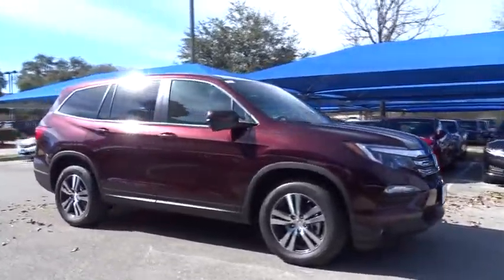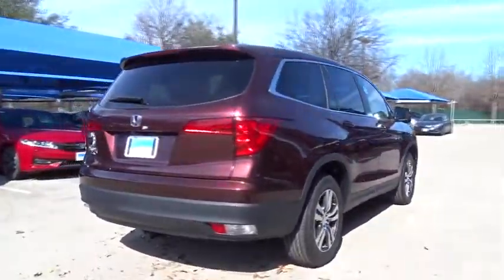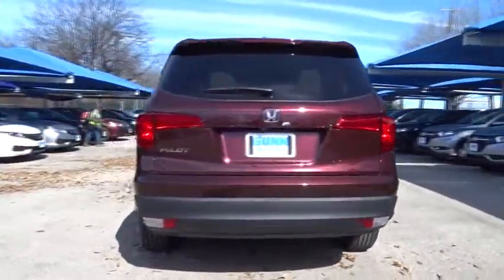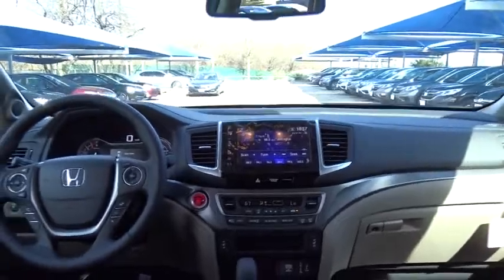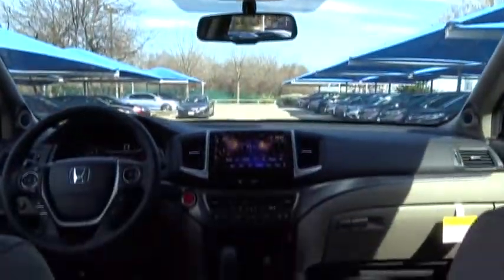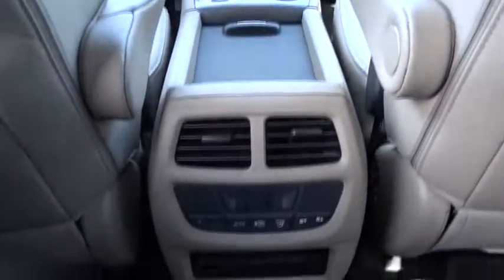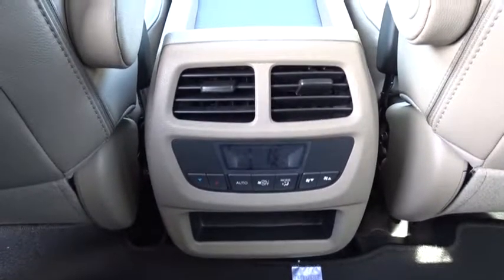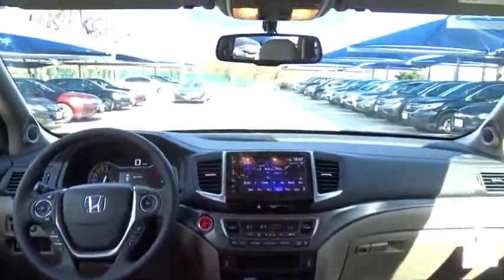2017 Honda Pilot San Antonio, Austin, Houston, Boerne, Dallas, TX H171251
2017 Honda Pilot

Gunn Honda
14610 IH-10 W

2017 Honda Pilot EX-L 27/19 Highway/City MPGAwards:* 2017 IIHS Top Safety Pick+The 2017 Honda Pilot maintains its top of class style and versatility. It is powered by a 280hp 3.5L i-VTEX V6 engine and comes with a 6-Speed Automatic Transmission or a 9-Speed Automatic with paddle shifters on Touring level trims and up. To further increase fuel efficiency, the Pilot can automatically turn off the engine when stopped. All-Wheel Drive is also optional as well on all trim levels. A 5,000lbs towing capacity is also at your command with AWD or 3,500 with 2WD. The Pilot can seat up to 8 and still have room for an 82-quart cooler behind the 3rd-row seat  a total of 1909cu.-ft of cargo volume. Available features include a power tailgate that can raise or lower with hands-free access, a panoramic roof, and LED lights. On EX-L and above trims you can get one-touch 2nd row seats that conveniently move the seats forward for easy access along with a leather-trimmed interior. Inside your center console has a 4.2-inch display or an 8-inch touch display in EX and above trims that will display music, phone, navigation info and more. A Multi-Angle Rearview Camera with Guidelines also comes standard in all models. A few options can be had for the rear entertainment system included DVD or Blu-ray playback on a 9-inch screen. You can also enjoy a 540-watt audio stem with 10 speakers including subwoofer on Touring trim models and up. Other safety features include forward collision warning, blind spot detection, a road departure mitigation system, and Honda LaneWatch which features a small camera on your right side mirror that can project an image on the display screen revealing nearly four times more than the passenger-side mirror alone.